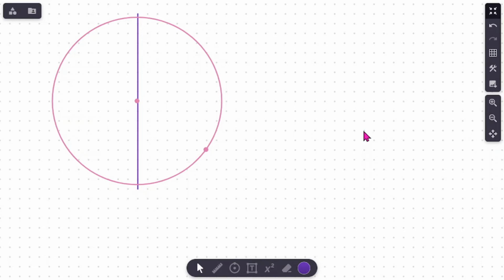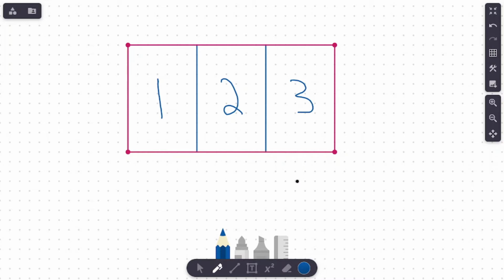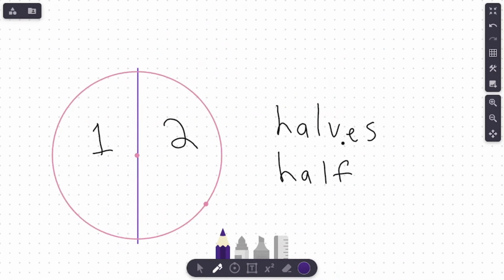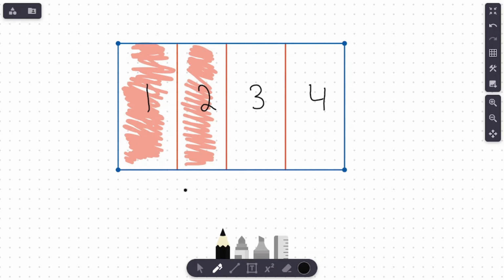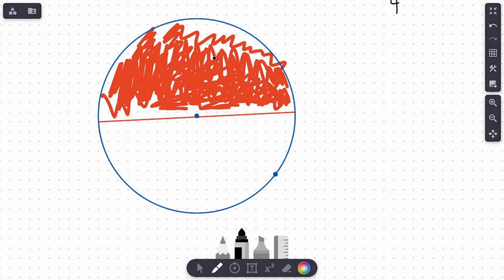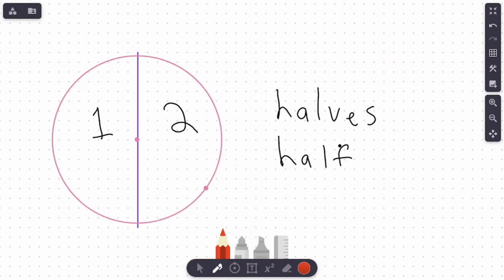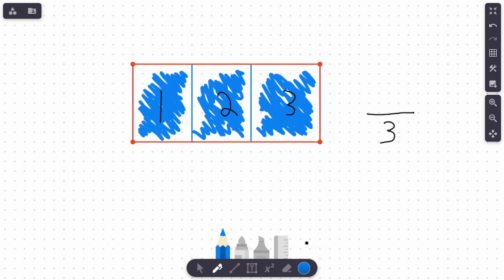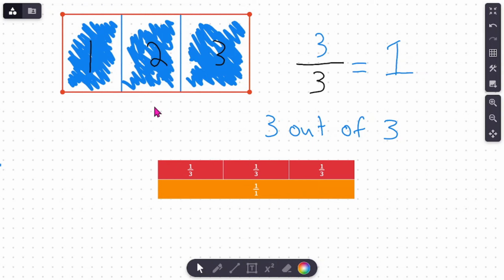2nd Grade | Fractions | Halves, Thirds, Fourths, etc.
2nd Grade Fractions is SOOOOO important to building a solid foundation of fractions.  This video we dive into more vocabulary such as halves, thirds, fourths, partition, numerator, denominator, etc. so make sure you tune in!

FAIR WARNING: Go ahead and get yourself a new notebook just for fractions because we have a TON TO LEARN!

I'm always looking to get better and find new ways to help more people understand math!